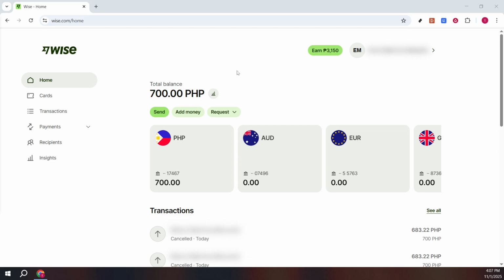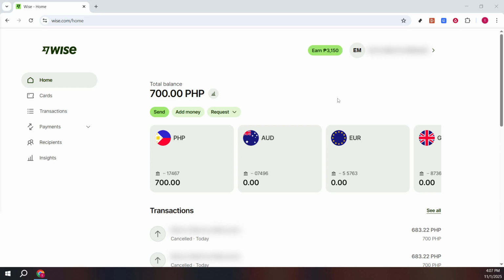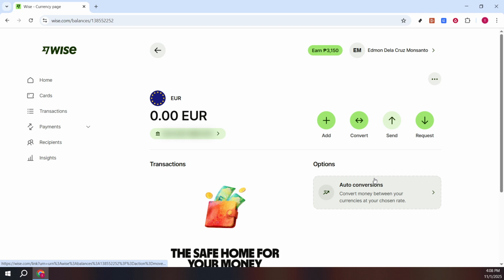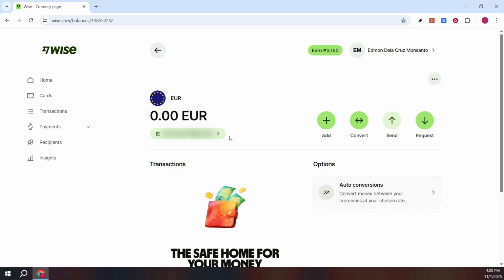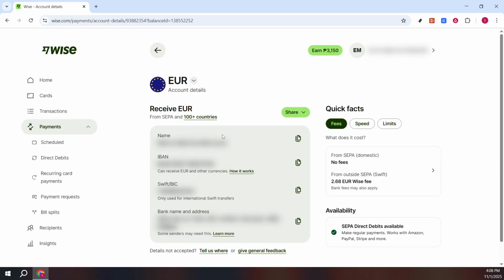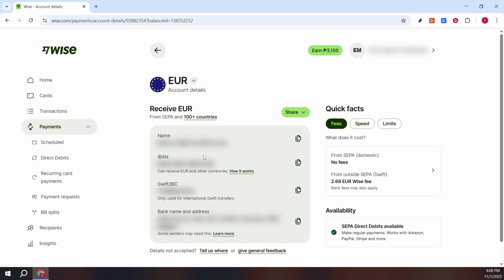How To Get IBAN Number On Wise [2026 Guide]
How To Get IBAN Number On Wise